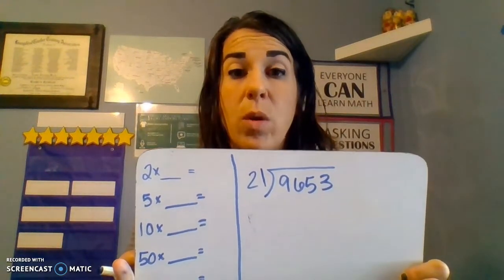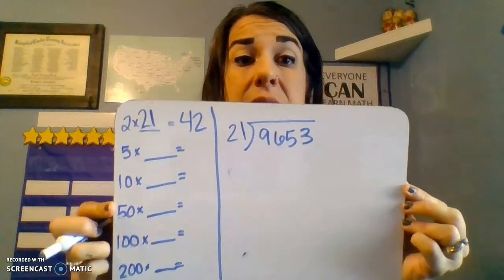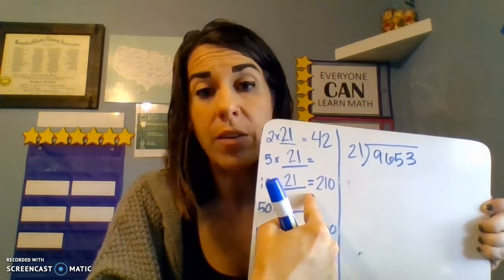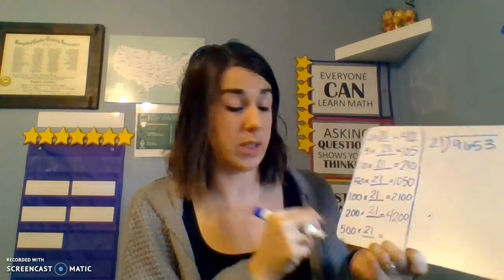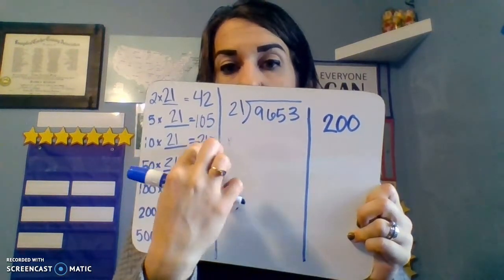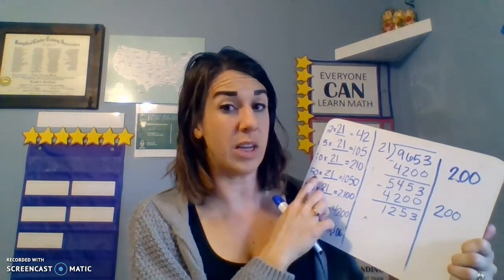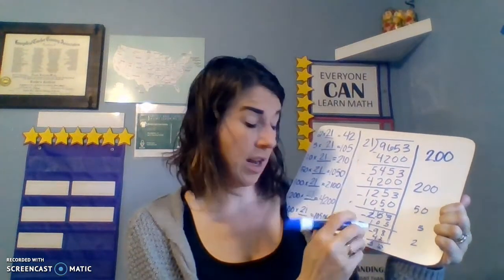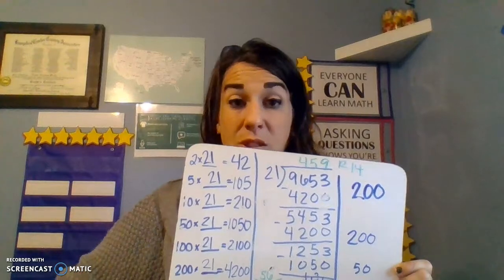Partial Quotients Using Multiples